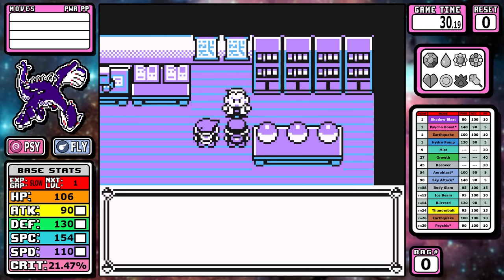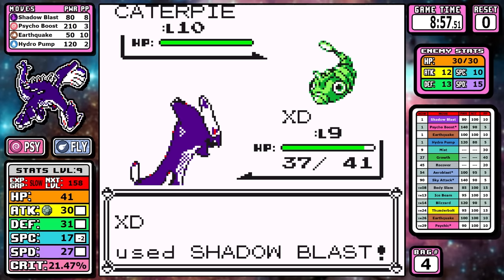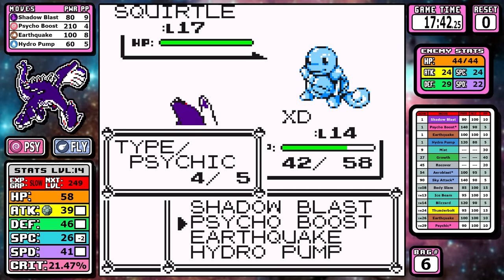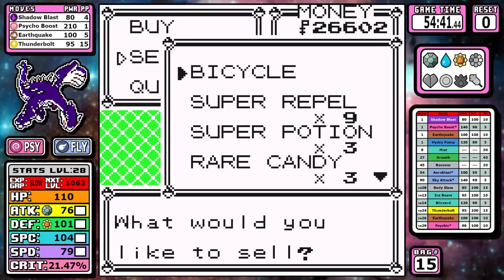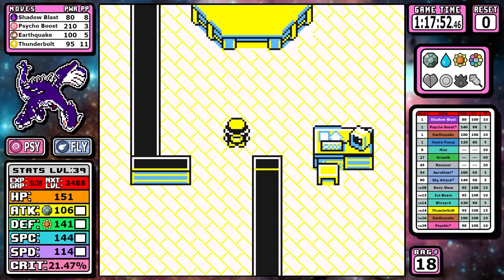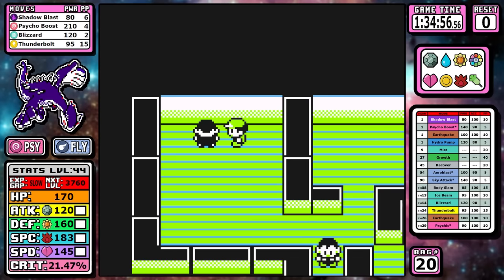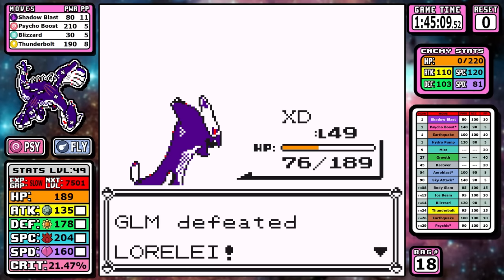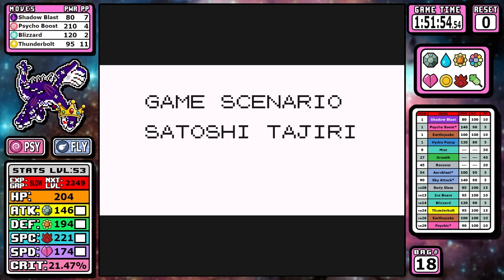How OVERPOWERED Would Shadow Lugia Be in Generation 1? | Pokemon Red Solo Challenge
Gale of Darkness is nearly 20 years old and it's a shame it's cover art Pokemon was never used outside of it. Let's change that in today's Pokemon Red solo challenge.

👓 *Check out my live streams here on the channel some Friday* 👓